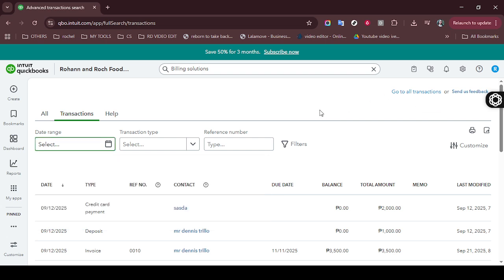How to Use Tap to Pay in QuickBooks Mobile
Learn how to attach PDF files to your invoices in QuickBooks Online quickly and easily with this 2025 step-by-step guide. Enhance your invoicing process by adding contracts, terms, or supporting documents directly to customer invoices for better communication and record-keeping. Perfect for small businesses aiming to improve billing professionalism and streamline client interactions.